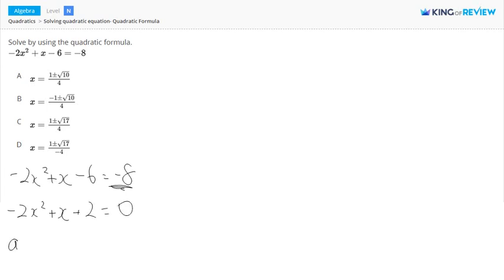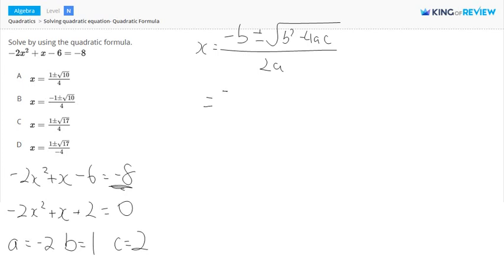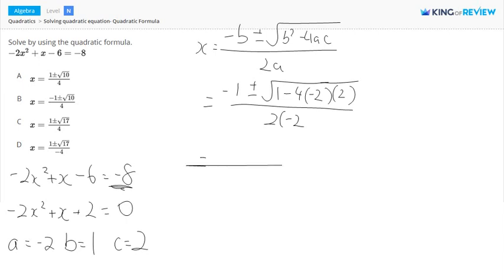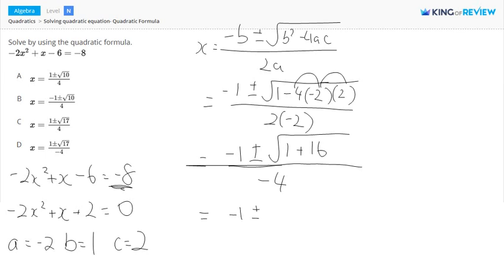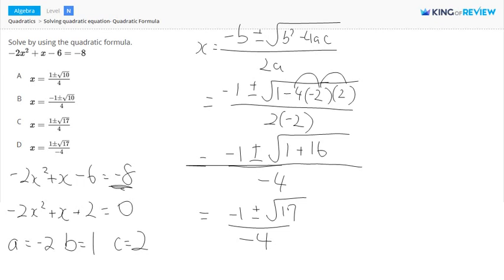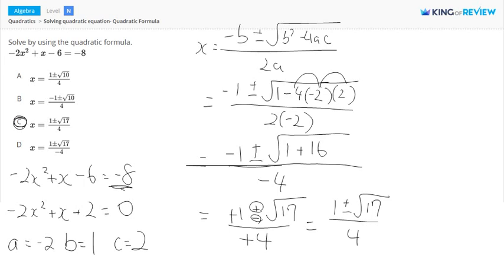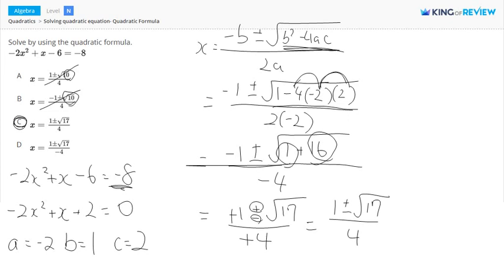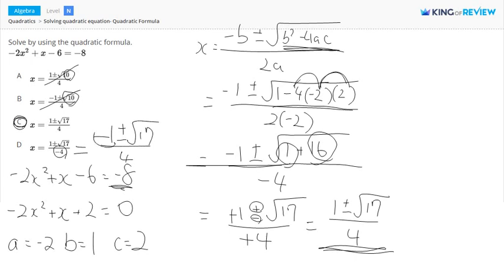[Algebra] 5.7 Solving quadratic equations- Quadratic Folmula (5. Quadratics)